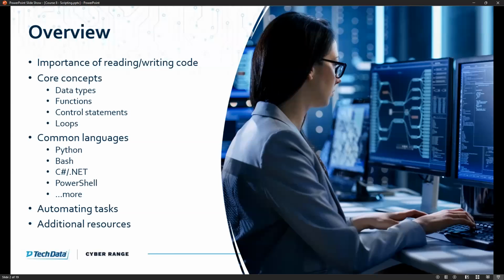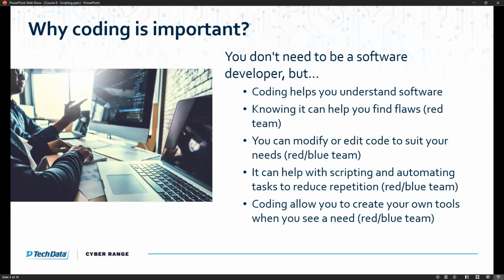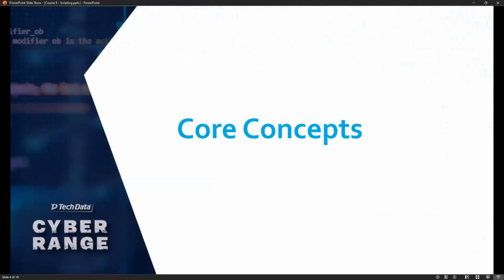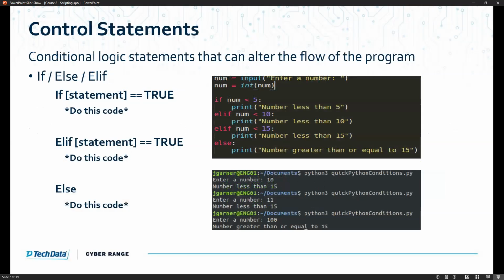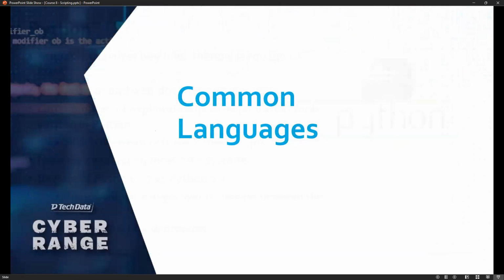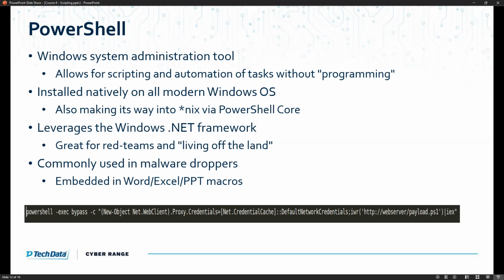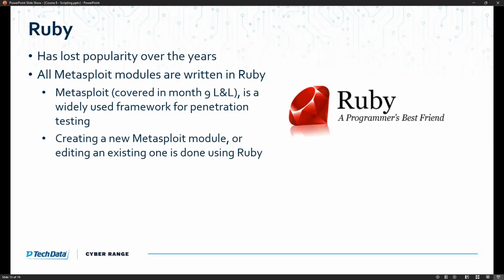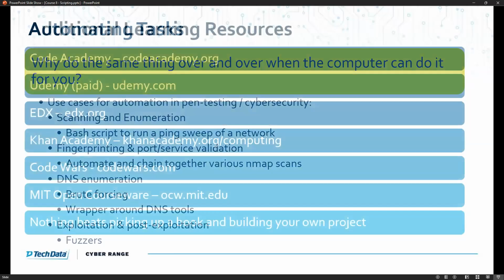Cyber Essentials Series - Course 8: Scripting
This course discusses the importance of reading and writing code, and reviews core concepts as they relate to scripting, including data types, functions, controls statements and loops. This video also discusses scripting languages, ways to automate tasks and more.